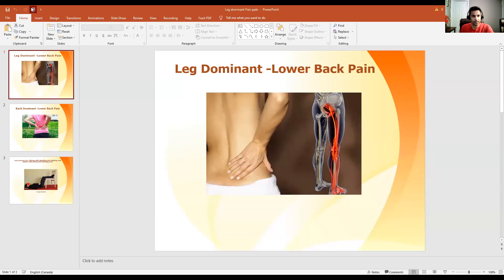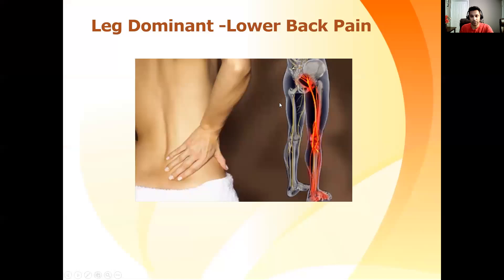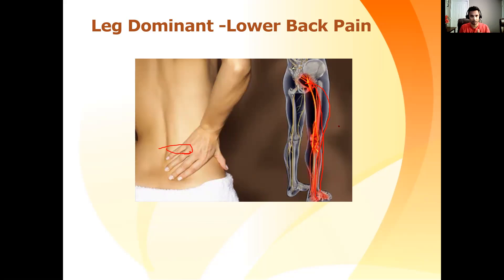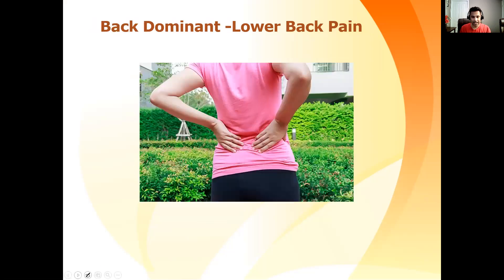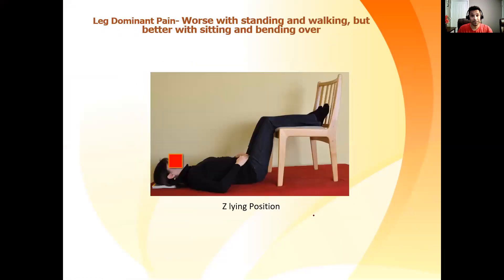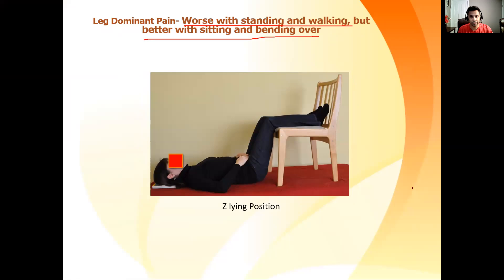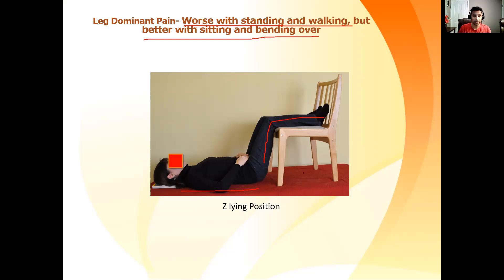Can Resting Reduce Leg Dominant Pain?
LEG DOMINANT PAIN SERIES: Part I
In this video, I am going to be talking about the Leg Dominant Pain that gets worse with standing and walking but better with sitting and bending over. I will also show you how resting can help you with the pain.

If you feel that your pain/injury doesn’t fall under this category, then stay tuned for the next videos as I will talk about other types of leg dominant pain that include
➡️ Leg Dominant Pain worse with standing and walking, but not better (stays the same without getting worse) with sitting and bending.
➡️ Leg Dominant Pain worse with standing and walking and also worse with sitting and bending over
➡️ Leg Dominant Pain better with standing, walking and bending backward, but worse with sitting and bending over

None of the information is a replacement for proper medical advice. Always see a medical professional for advice on your injury.